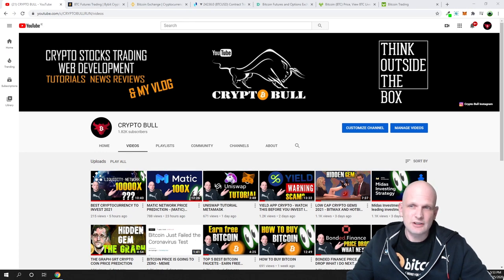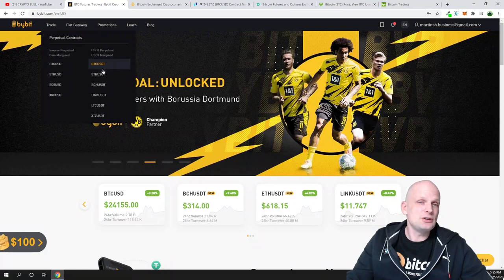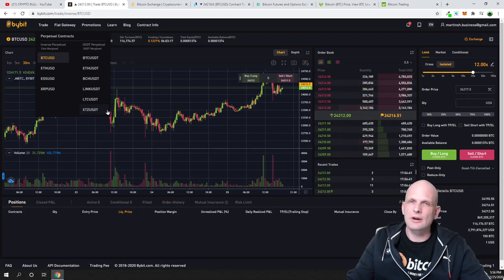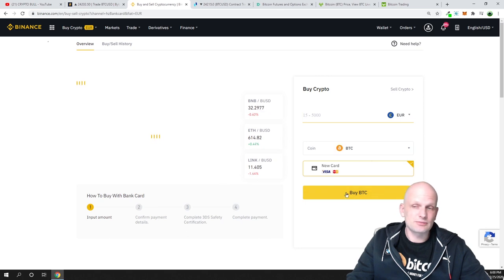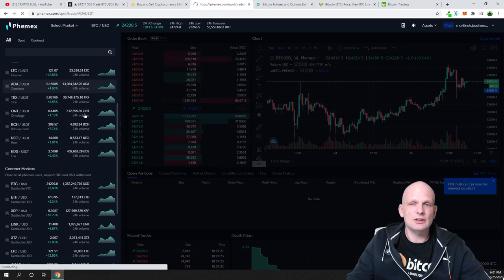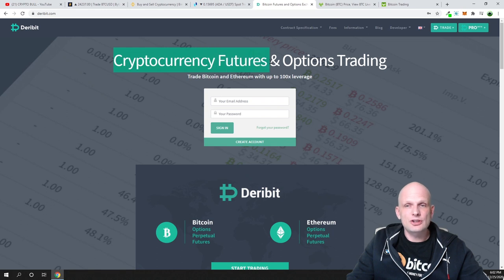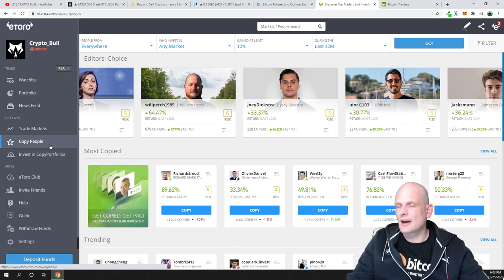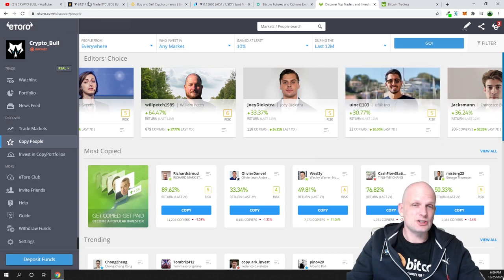TOP 5 BEST CRYPTO TRADING PLATFORMS 2021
List of best cryptocurrency trading platforms and exchanges starting from spot market trading to leverage trading and Bitcoin options trading.